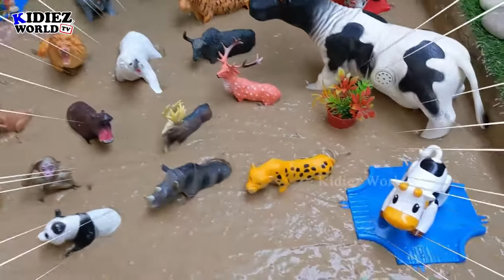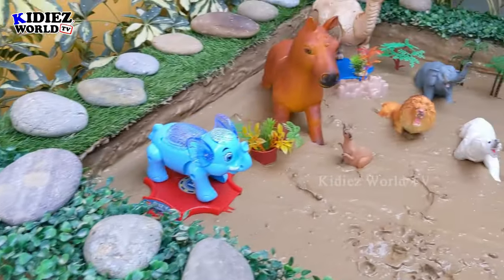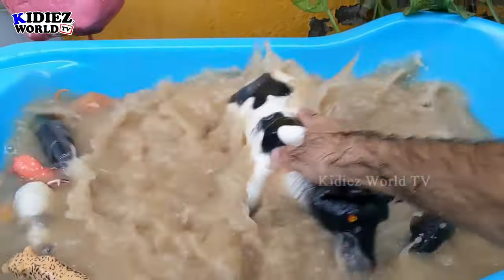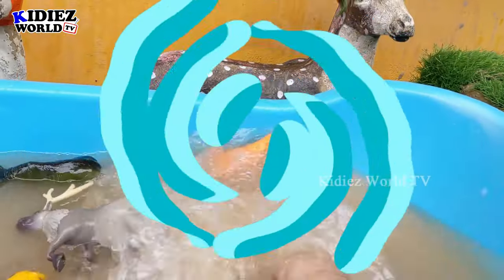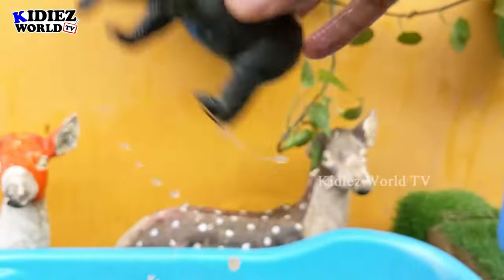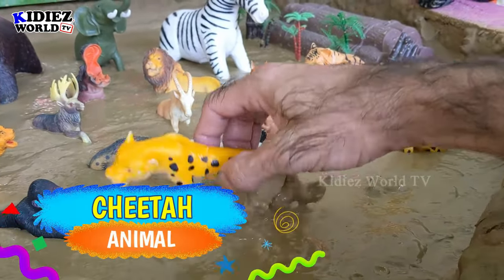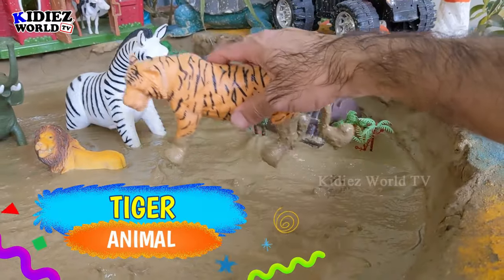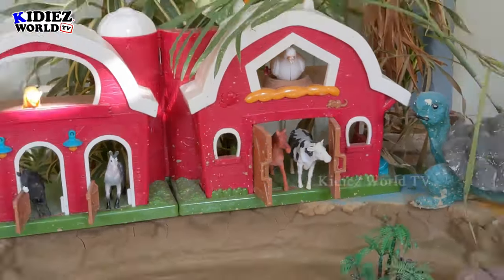Wild Animals Face Off in the MOST EPIC Zoo Adventure EVER!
Get ready for a thrilling animal adventure as we bring wild animals and zoo animals together in the MOST EPIC face-off! Join us at Kidiez World TV as we explore the exciting world of amazing animals in a muddy sandbox adventure that will keep kids on the edge of their seats! 🦁🐘🦓

In this action-packed episode, we’ll dive into a fun and educational sandbox, where kids can learn all about their favorite animals as they interact, face off, and make their way out of the mud! Our adventure features plastic toy animals like lions, elephants, tigers, zebras, giraffes, hippos, and bears—all stuck in a muddy playground. Kids will love watching as each animal is carefully picked up, played with, and cleaned off for a fresh start. With every animal, we’ll hear realistic sounds and even watch real-life clips showing how these wild animals live and play in nature! 🌿

Here’s what kids will enjoy and learn:

- Exciting Animal Sounds and Facts: As each animal is picked up, we’ll hear its sound, learn fun facts, and discover what makes each one unique! Does a lion roar louder than a tiger? What makes a hippo so good at mud baths? We’ll cover it all with real animal sounds and videos!

- Muddy Face-Offs and Friendships: See how different animals react to each other in the mud! Will the zebra and the lion play together, or will they face off? Watch as each animal shows its personality, from the gentle giant elephant to the fierce tiger.

- Learning Through Play: This episode combines the fun of a sandbox adventure with learning, making it perfect for preschoolers and young kids to learn about animal habitats, behaviors, and sounds in a playful way.

- Cleaning Adventure: After a fun face-off in the mud, each animal is gently cleaned in a tiny bathtub, ready to be displayed with a fresh look. Kids will love the satisfying sight of mud-covered animals turning sparkly clean!

This video is packed with story-based fun learning, awesome animal facts, and exciting face-offs that keep kids entertained while they learn. Perfect for kids who love animals, adventures, and zoo trips, this is the ultimate episode for young explorers!